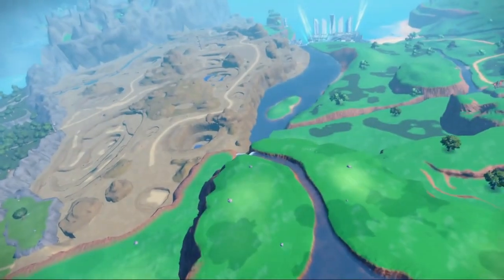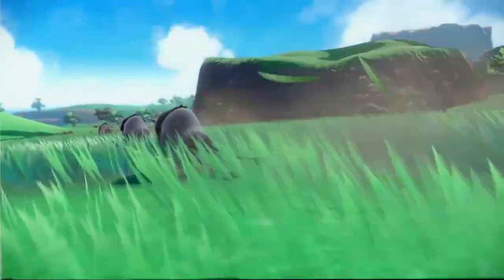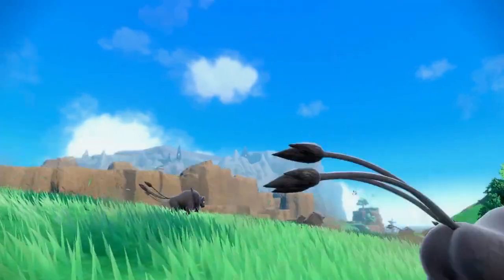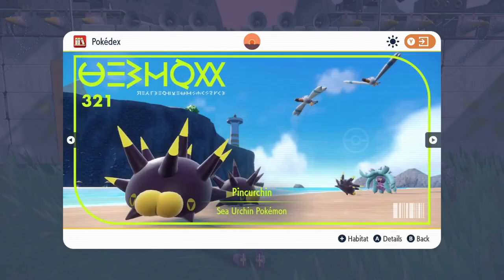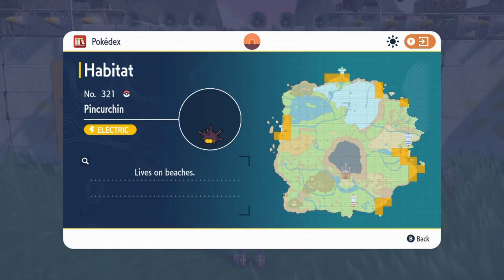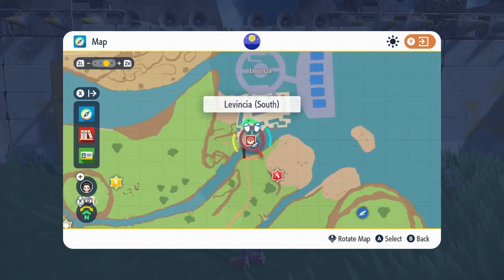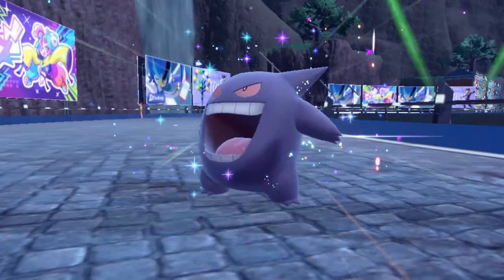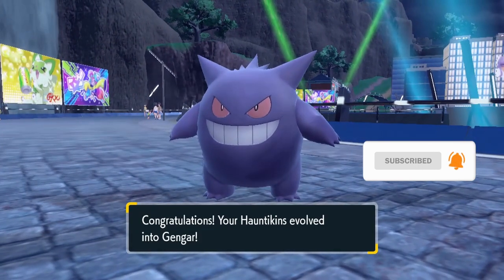HOW TO GET GENGAR EARLY IN POKEMON SCARLET AND VIOLET!!!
What's going on everyone! I have a quick/complete guide on how to get Gengar early in Pokémon Scarlet and Violet through a NPC trade! No filler, and straight to the point!